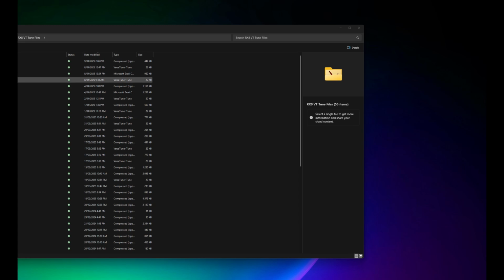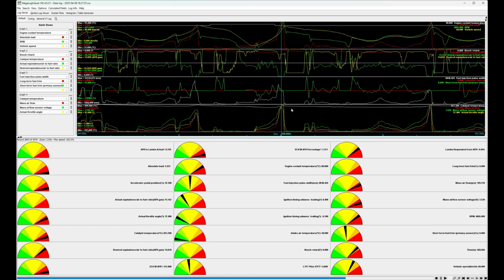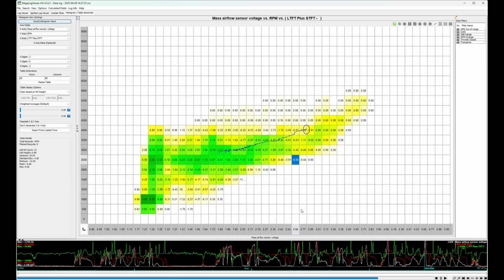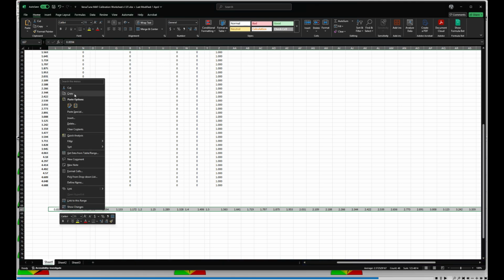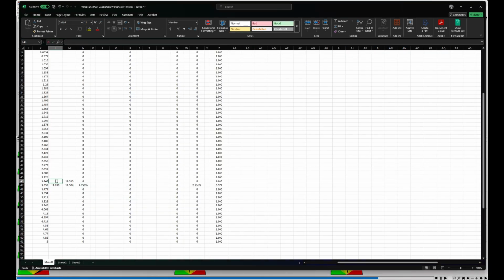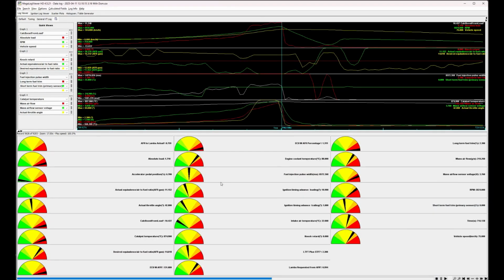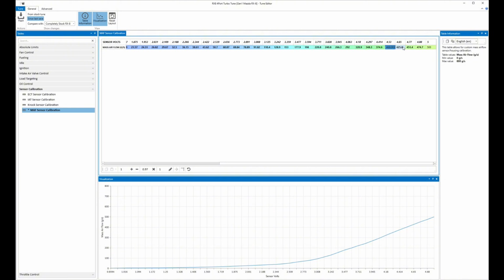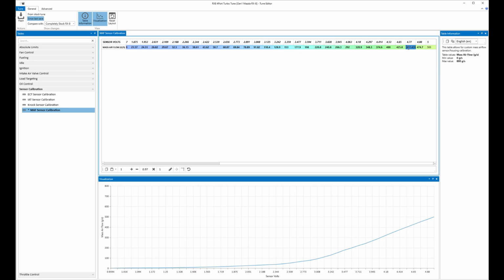Turbo RX-8 VersaTuner MAF Calibration Part 2!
In this video I have gone back to readjust the MAF calibration after driving the car for a few days after the last calibration video and I found a slight adjustment was required.

MegaLog HD Settings Below!